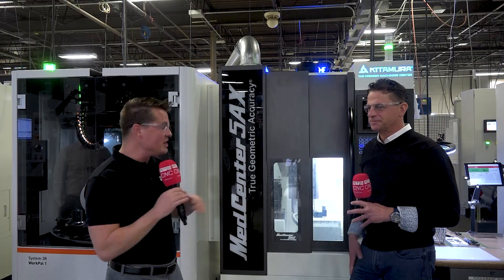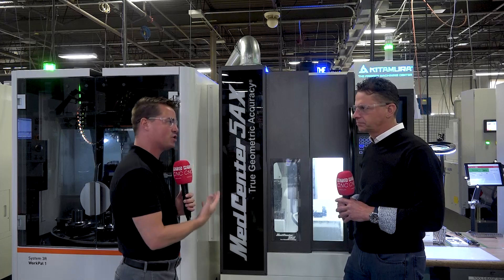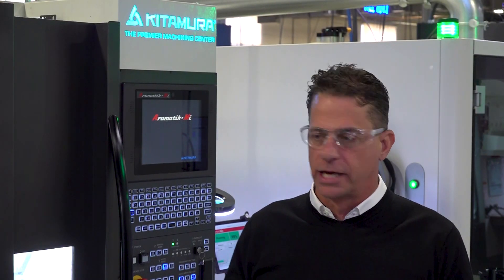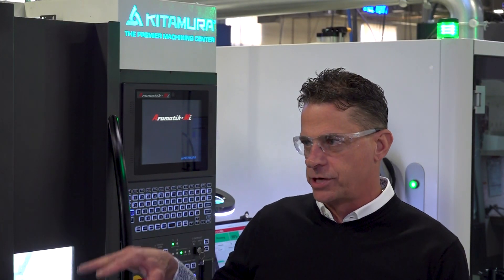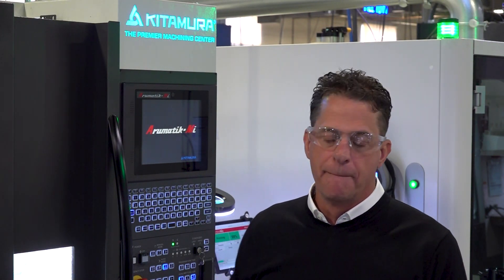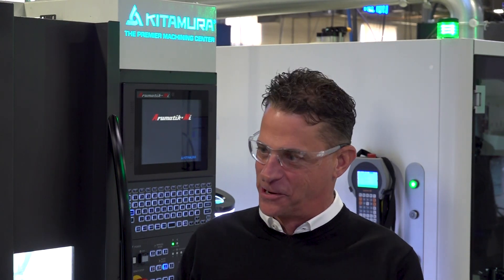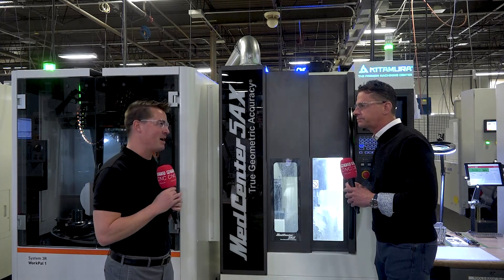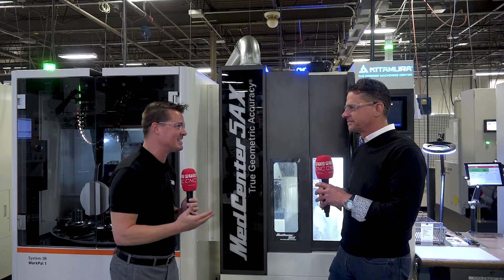The machine was just stopping all the time, that was no good!!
John from Phillips Precision offers up a great explanation on how automation has helped his company not just improve throughput but also improve part quality. Having installed 6 Kitamura machines with automation gave John 1000 extra working hours in one month. Better, quicker, faster..